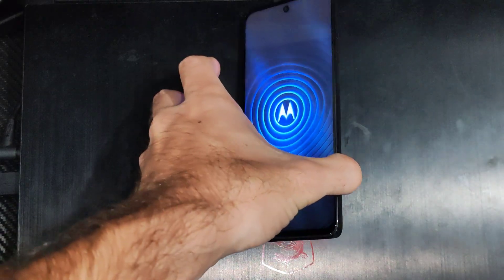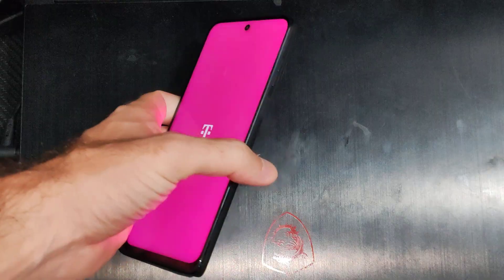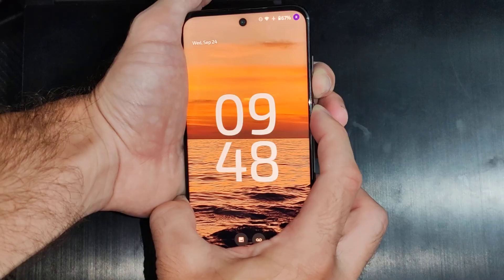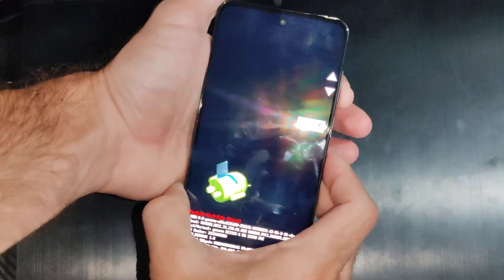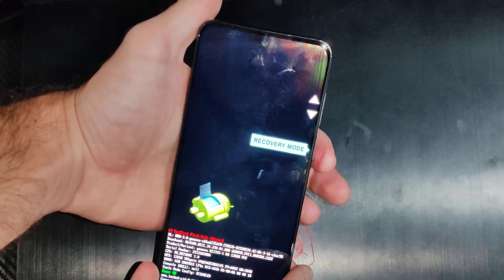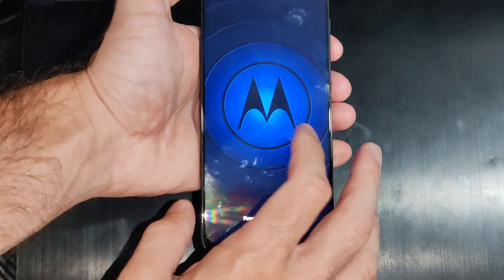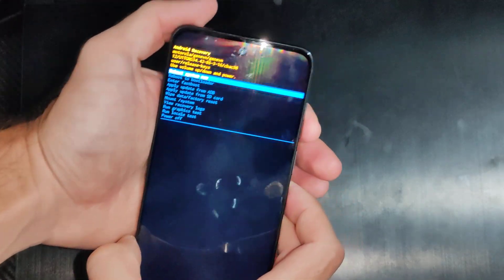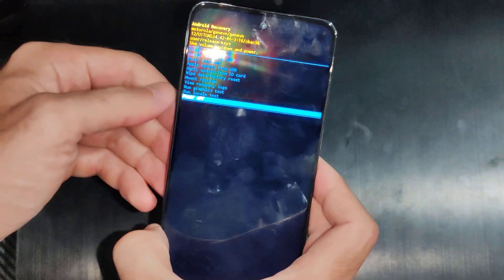How to FORCE Turn OFF Motorola Phone & Keep it Turned off (Best Method)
There are a couple of methods to force turn off a Motorola phone, especially if it's frozen or unresponsive. The "best" method depends on your goal. If you want to simply shut it down to prevent a restart, there's a specific button combination for that.

Method 1: The "Force Restart" Method (Most Common)
This is the standard way to get a frozen or unresponsive Motorola phone to shut down and reboot. While it's technically a "restart," the action of the phone shutting down can be a useful first step.

Press and hold the Power button for approximately 10-15 seconds.
The phone will force a shutdown, and you should see the Motorola logo and a "Hello Moto" screen as it reboots.

This method is great for soft-resetting a device that is acting up but will not keep the phone off.

Method 2: The "Force Power Off and Stay Off" Method
If you need to ensure the phone stays off, for example, to perform a hard reset or to work on a problem that is causing the phone to restart on its own, you can use this more advanced method. This method takes you into the bootloader/recovery menu, where you can choose to "Power Off."

Start with the phone powered on.
Press and hold the Volume Down button and the Power button at the same time. Continue holding both buttons.

The phone will eventually turn off. As soon as the screen goes black, release the Volume Down button and immediately press and hold the Volume Up button, while continuing to hold the Power button.

You will enter the Recovery Mode or Bootloader menu.

Using the volume buttons, navigate down the menu to select "Power off" or a similar option.
Press the Power button to confirm.

This will shut down the phone, and it will remain off until you manually turn it back on.

Method 3: Using the "Power Menu" Shortcut (for a functional phone)
If your phone is responsive but you can't access the power menu by simply holding the power button (because it's been remapped to Google Assistant, which is a common setting on Motorola phones), you can try this.

Press and hold the Volume Up button and the Power button at the same time.

This should bring up the standard power menu with options to "Power off," "Restart," and "Emergency."

Select "Power off" from the menu.
You can also change your settings to make the power button work as a power button again. Go to Settings Gestures  Press and hold power button and change the setting from "Digital Assistant" to "Power menu."